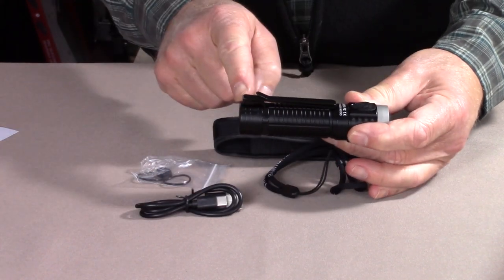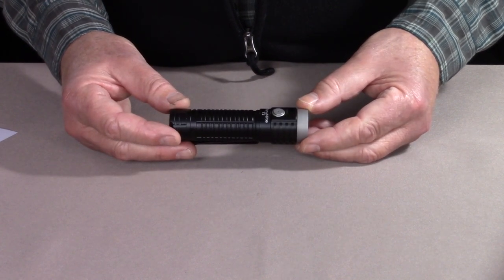ThruNite T2 - A Perfect EDC and Camping Light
In this video I test and review the ThruNite T2 rechargeable flashlight

Specifications
● Dimensions: 4.4" x 1.2"x 1" (112mm*30.5mm*26mm)
● Weight: 5.9 ounces / 168 grams (3 ounces - 87grams without battery)
● ThruNite proprietary 21700 battery (5000mAh)
● USB-C fast charging port
● Waterproof to IPX-8 Standard (2 meters)
● Impact resistant: 1.5 meters